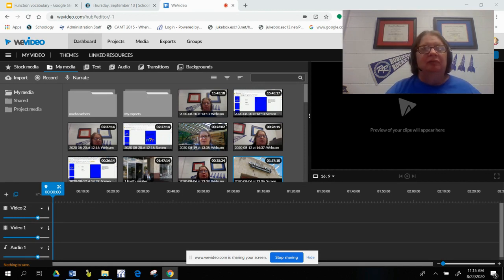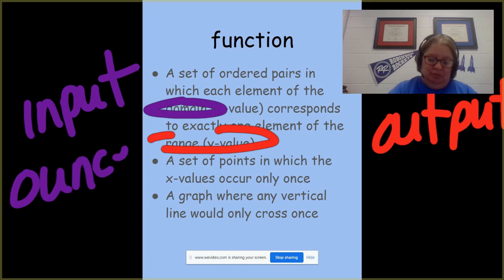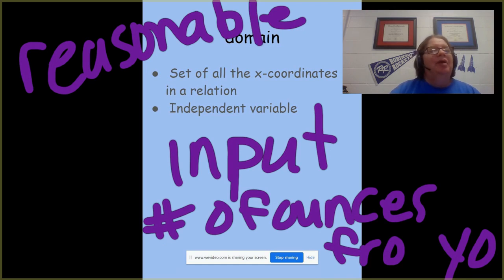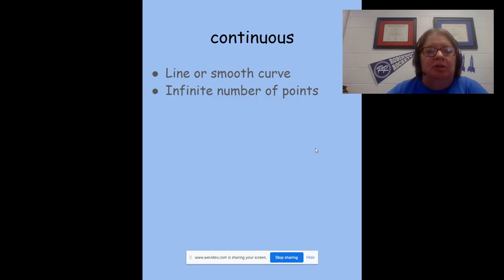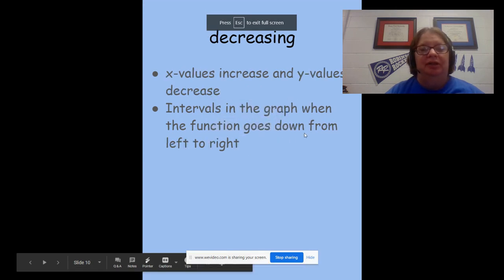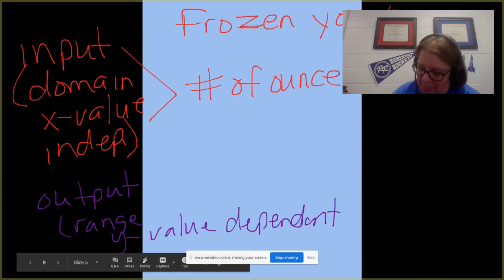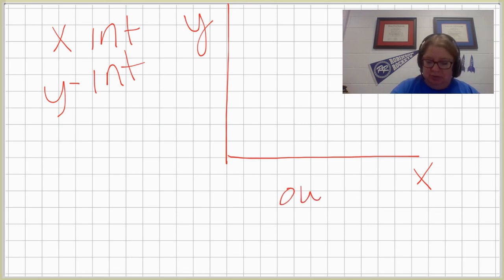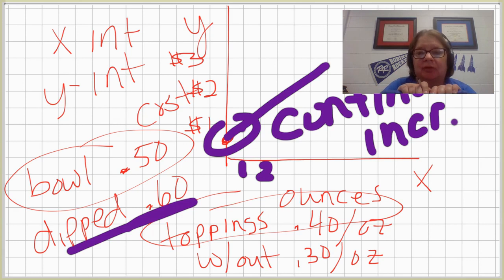Function Vocabulary Lesson